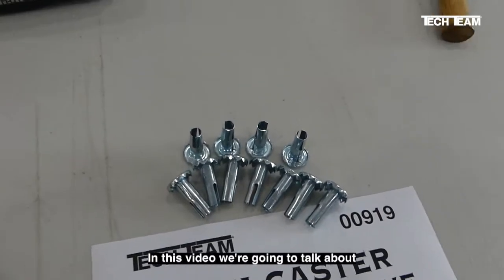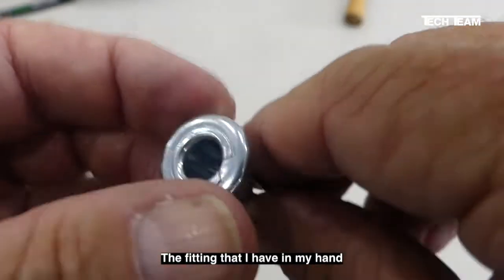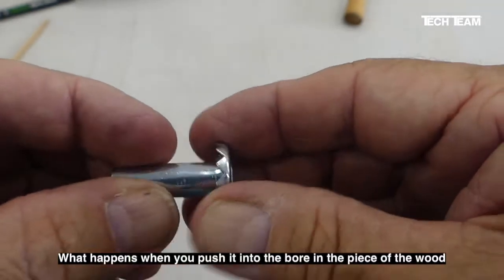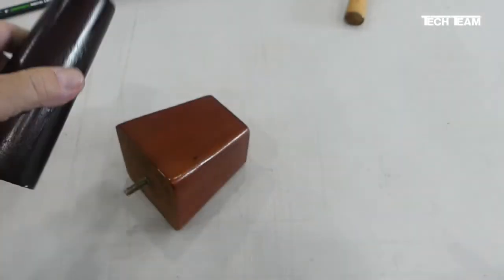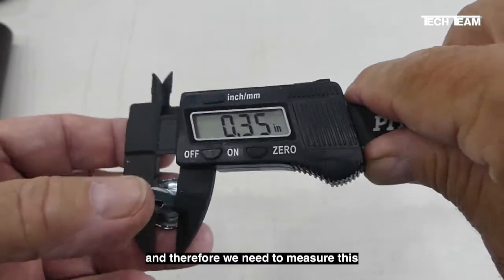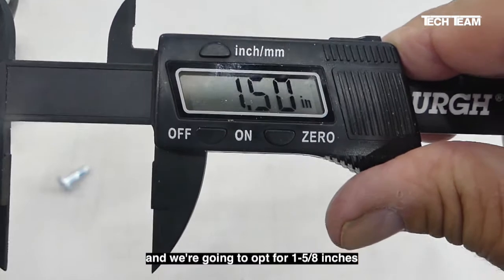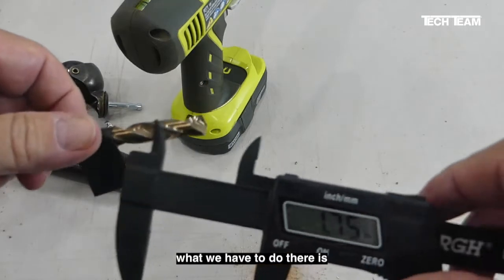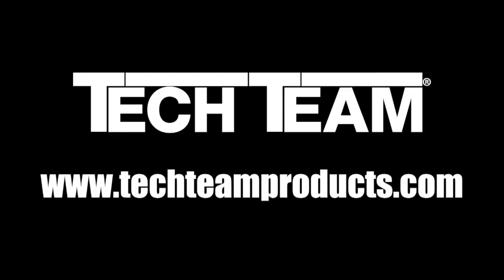Tech Team 00919 Grip Neck Stem Insert / Interface Sleeve / Bushing for Grip Neck Stem Ball Caster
Tech Team 00919 Grip Neck Stem Insert / Interface Sleeve / Bushing for Grip Neck Stem Ball Caster Installation 12 Inserts

Tech Team’s 00919 insert, bushings, sleeves, interfaces, or whatever you want to call them, are the necessary fitting for both new and replacement installation of grip neck stem ball casters. You can not make a successful long term installation without a wear resistant steel interface between the stem and the hole in the wood furniture leg. Without this fitting the hole will wear, go out of round and cause function and fit problems. Simple installation requires a 3/8 inch diameter hole deeper than the length of the stem and a hammer or mallet. Set of 12.